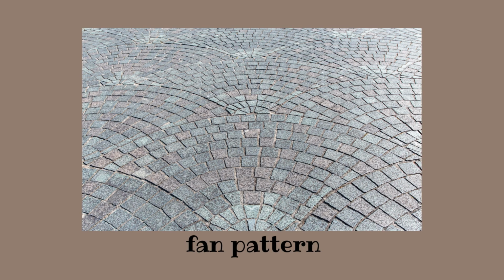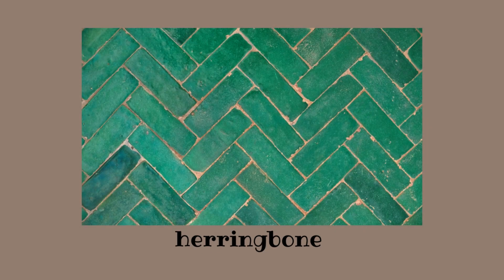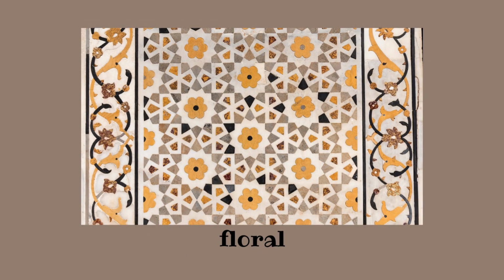ENGLISH AND GROW learn vocabulary B1 B2 with a non-native language coach talk about FLOOR MATERIALS